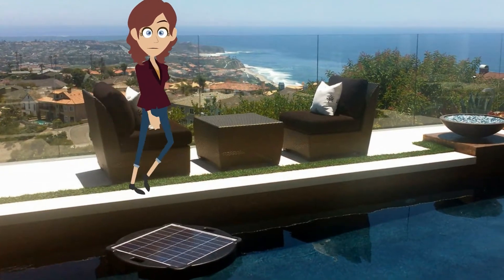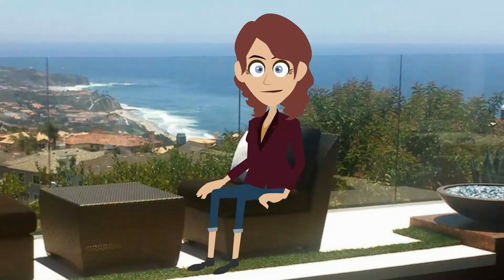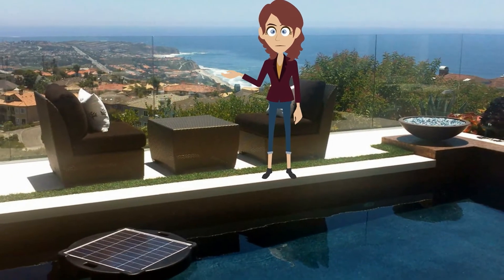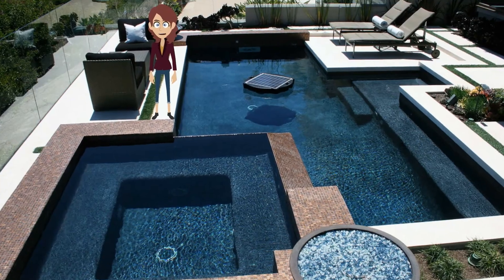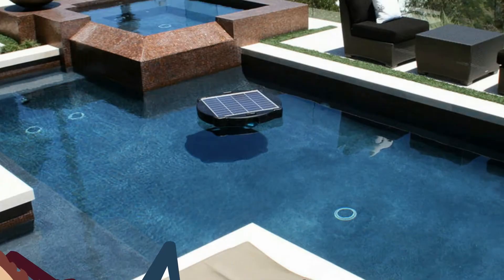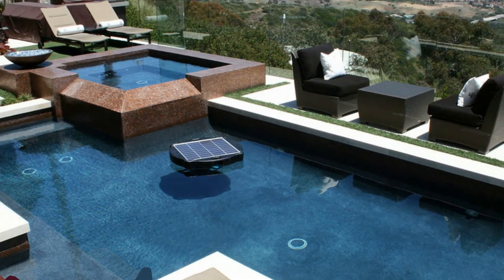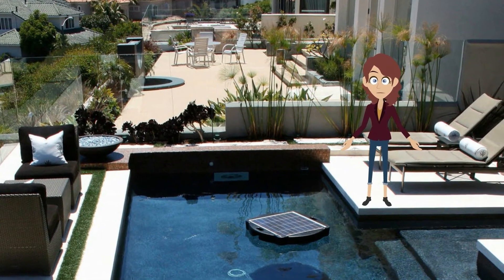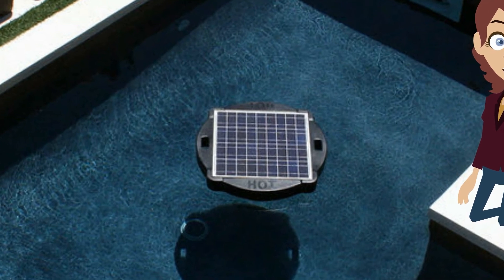Savior Solar Pool Pump and Filter System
Save money and energy with the 100% solar powered Savior pool filter from Natural Current, which runs silently from just the power of the sun. You'll be able to turn off your inefficient, noisy, and expensive-to-operate pool equipment and both reduce pollution and save money for you and the Planet.

Savior - 35w Floating Solar Pool Pump and Filter Cleaner System - $899

Pool owners with conventional pool pumps and filter systems spend roughly $3.00 to $6.00 every day, or $40 to $250 every month on electricity just powering the pool filter system. The Savior can reduce that expense, and in many cases eliminate it completely throughout the year.

Installation is as easy as taking the Savior out of the delivery box, and placing it on the surface of your in-ground or above ground swimming pool or spa. You won't need to worry about buying and installing batteries or connecting it to your existing pool equipment or power grid.

Easily portable, the Savior works in both sunny and cloudy weather--you don't need to live in an all-sun-all-the-time climate to reap the benefits of this solar-powered water filter tool. (During periods of heavy use, inclement weather, or larger pools, your existing pool pump can always be ran for a few hours here and there as a supplement to maintain filtered water.)

The Savior is powered by a 60-watt, 12-volt solar panel made of tempered glass. The Savior float and solar panel has a life expectancy of 30 years, and you can expect to spend approximately $50 every 1 to 2 years on normal unit maintenance (including replacing the pump or filter). Designed in California. Made in the USA.

Bullet : Awarded multiple international best product and best green product at the Pool and Spa Industry Expos to pump, filter and mix your water.

Bullet:  Works in all pool and spa sizes and salt water environments, filters up to 5,000 to 10,000 gallons of water through 96 sq. ft. cartridge filter at 20 micron of germs level in the water (sand filter are around 45+ microns)

Welcome to a revolution in pool care that’s designed for both your wallet and the planet! Discover the *Savior Solar Pool Pump and Filter System* – the greenest swimming pool product on the market. This innovative, energy-free pump floats right in your pool and is ready to use straight out of the box. In today’s video, we take you through how this eco-friendly solution not only saves money by reducing utility bills, but also helps lower CO2 emissions, making it a win-win for your pool and the environment.

*Watch the video to learn more about the features and benefits:*
0:00 – Introduction: Are you ready for the greenest swimming pool product?
0:03 – Product Reveal: Meet the Savior Solar Pool Pump and Filter System
0:07 – How It Works: Floats in your pool and runs on solar energy
0:11 – Key Benefits: Saves money, filters water, and operates silently
0:17 – Eco-Friendly Operation: Powered by the sun – no batteries to charge
0:22 – Savings & Impact: Lower utility bills and reduced CO2 footprint
0:34 – Special Offer: Take advantage of our exclusive discount pricing now!
0:42 – Final Thoughts: Smart pool care for off-grid homes and outdoor enthusiasts

In this detailed walkthrough, you’ll see just how simple it is to install and benefit from our solar-powered pool system. Imagine the freedom of clean water and cost savings—all while supporting a greener future. Whether you're upgrading your current system or diving into solar technology for the first time, our expert insights will guide you every step of the way.

*Why Choose the Savior Solar Pool Pump?*
• *Energy-Efficient Design*: Utilizes renewable solar power for continuous, eco-friendly operation.
• *Cost Savings*: Drastically lowers your energy bills with zero battery charges required.
• *Quiet & Reliable*: Enjoy a whisper-quiet pump motor that keeps your environment peaceful.
• *Easy Installation*: Simply float the unit in your pool and start experiencing the benefits immediately.
• *Environmental Impact*: Reduce your carbon footprint while achieving crystal-clear water quality.

By choosing the Savior Solar Pool Pump, you're taking a significant step toward a sustainable lifestyle that benefits both your home and the planet.